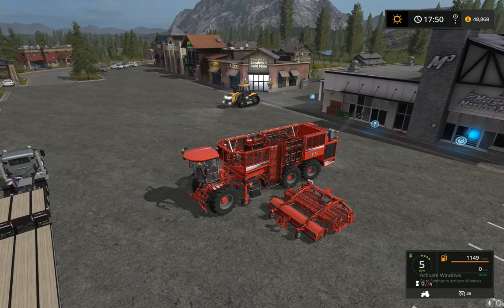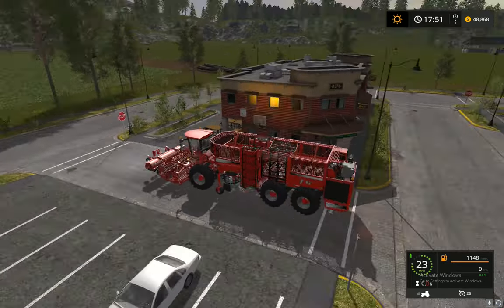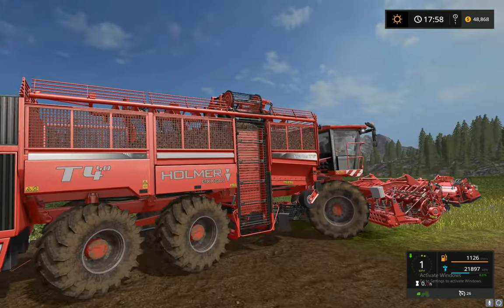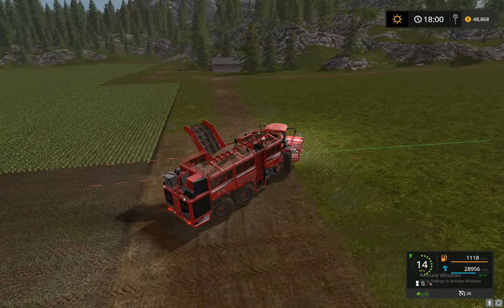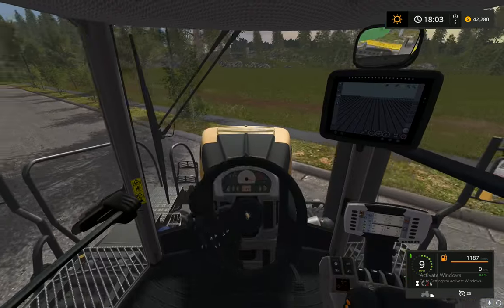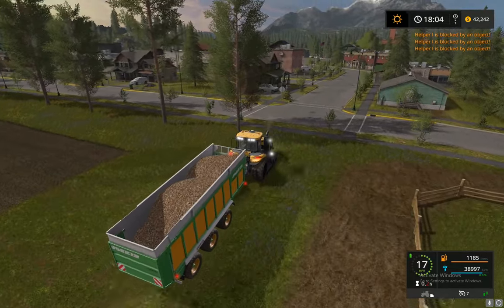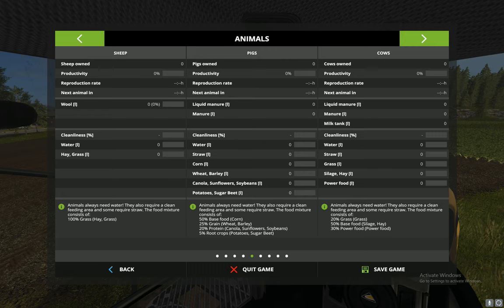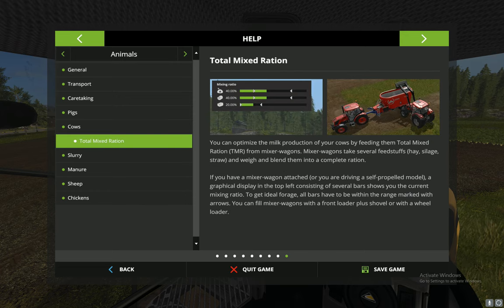Farming Simulator 17: Beet It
► Like me on Facebook Modding

Recorded: I Action
GPU: GTX970
CPU: i5-4690k
Motherboard: Z97X-UD5H-BK